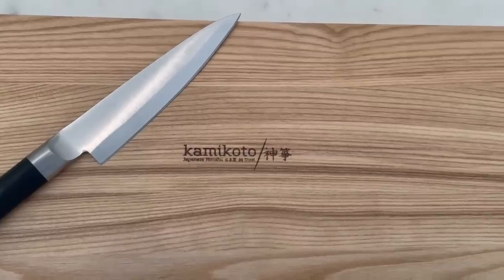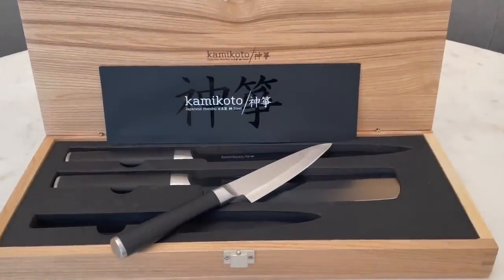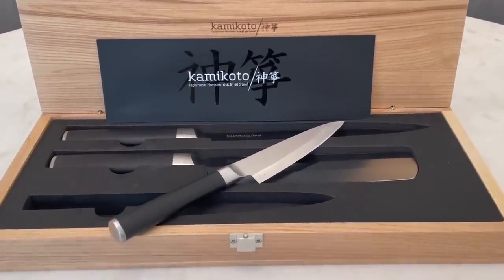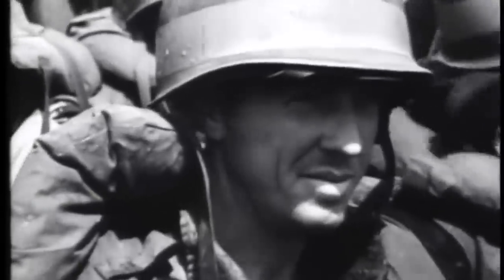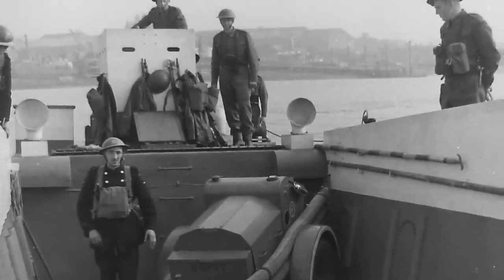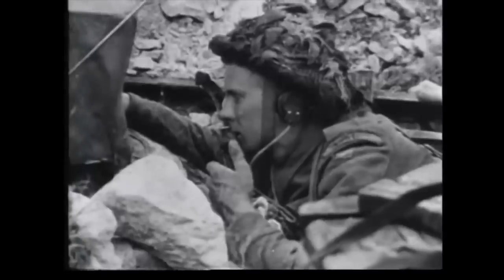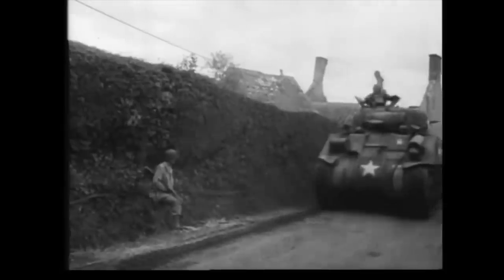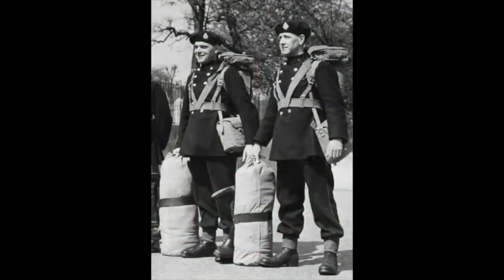The D-Day Firefighters - Strangest Operation Overlord Unit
and get an additional $50 off on any purchase with code MARKFELTON.

The untold story of the special unit of firefighters trained to land on the D-Day beaches in 1944.

SPECIAL THANKS to Trevor A. Millar for suggesting this topic.

Primary Source: 'The National Fire Service Overseas Contingent & D-Day', (for more information please visit their website).
Credits: US National Archives; Library of Congress; nfs-afs.org.uk